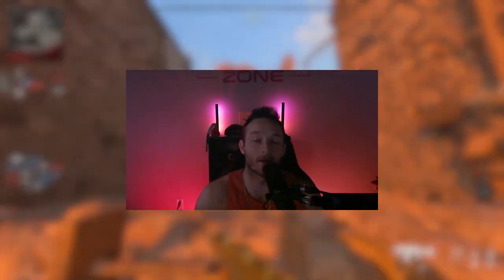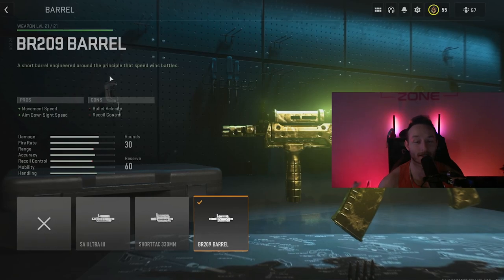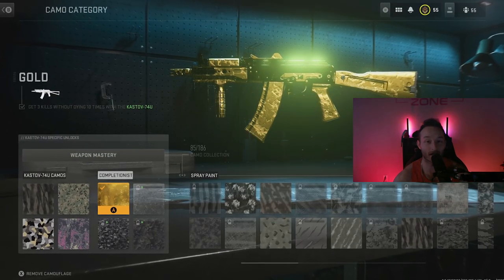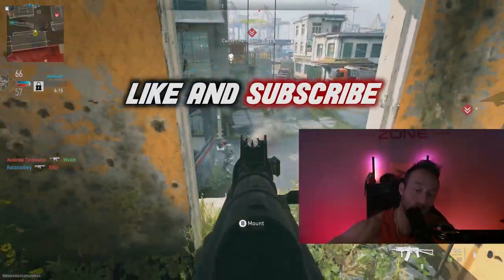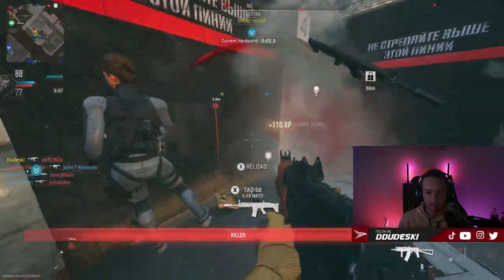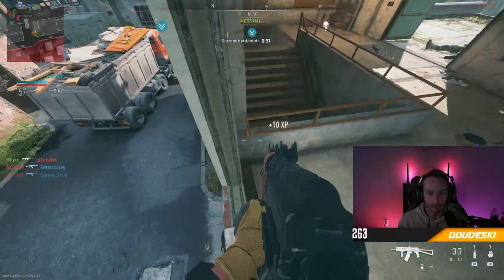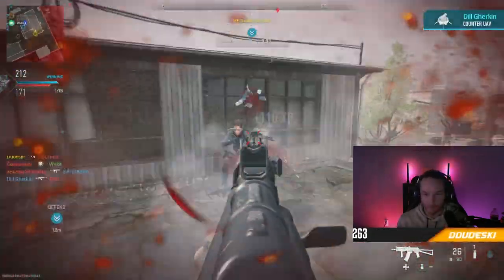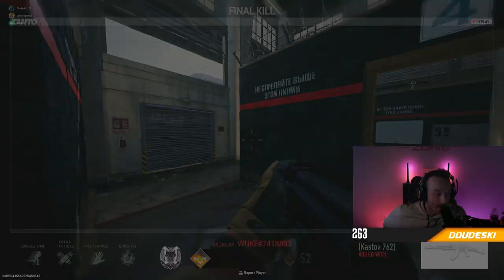*HOW TO* Get The KASTOV-74u GOLD in MW2! (Best KASTOV-74u Class Setup)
*HOW TO* Get The KASTOV-74u (AK- 74u) GOLD in Modern Warfare 2 (BEST CLASS SETUP)

This video will break down how to get the Kastov 74u better known as the Ak-74u Gold and unlocked in Modern Warfare 2